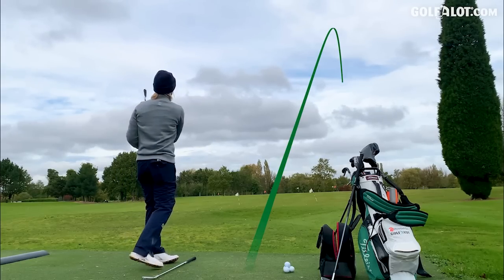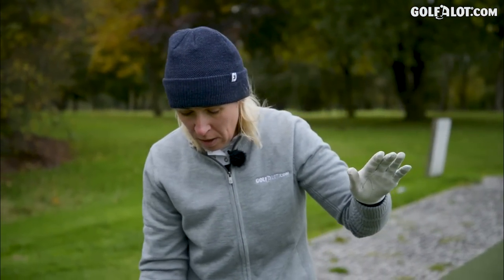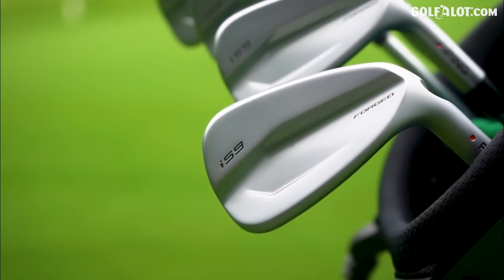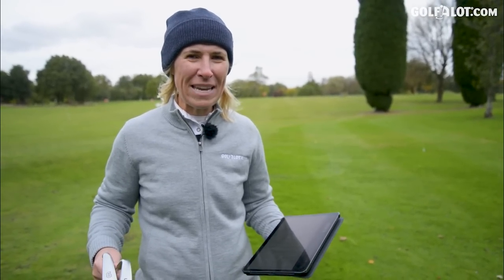How do Ping get away with THIS!? | Ping i230 Irons Review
Ping i230 Irons Review

Do you think these irons are improvement on the i210s?

This video review was shot at Denton Golf Club, Manchester.

For over a decade, Golfalot has brought you in-depth, impartial and honest news and reviews on all things in the world of golf equipment. This channel is all about helping YOU, the golfer, to make better decisions when it comes to buying either new or used golf equipment. We want you to buy the right equipment for your game and therefore improve in doing so.

We specialise in full, on-course and indoor golf club reviews of all the latest golf equipment from the biggest brands that you need to know about, and also the ones you don’t… We also pride ourselves on being independent and therefore giving you 100% honesty in each and every one of our reviews.

Each video review you see on our channel will also be accompanied by a full written review on our website, Golfalot.com.

If you like the videos on our channel, please make sure you hit the SUBSCRIBE button and also click the notification bell so that you are notified first when we release a new video.